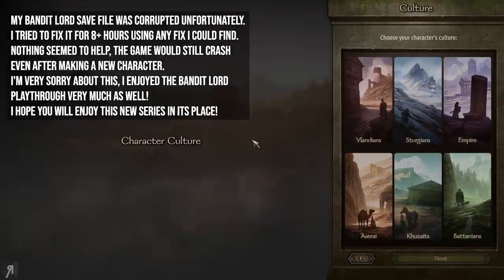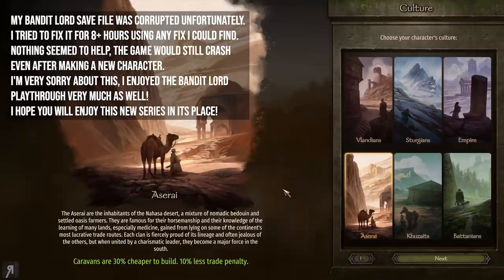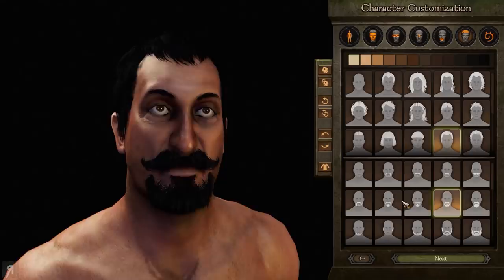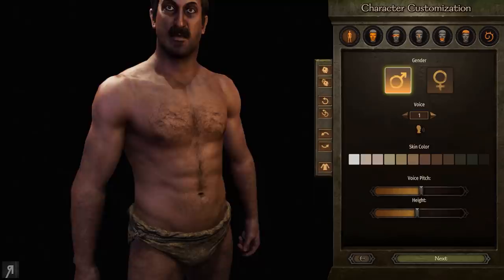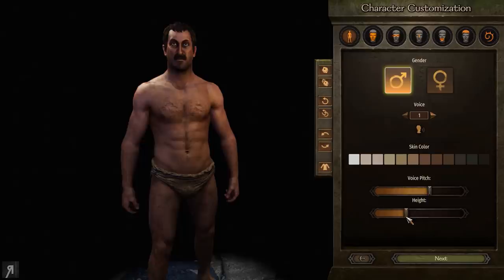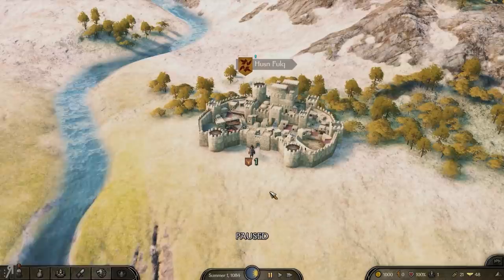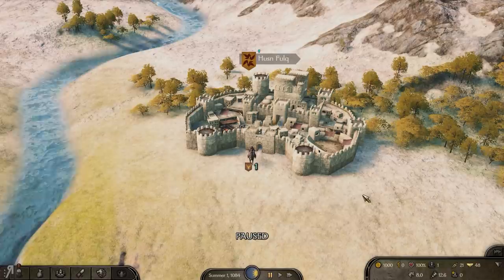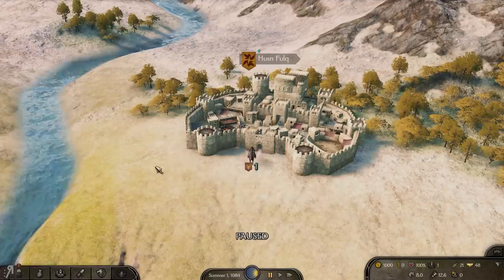(PELISOR THE TRADER) Let's Play MOUNT AND BLADE 2 BANNERLORD Gameplay Part 1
● Alexander S. ● Andreas W. ● Andrew C. ● Andrew S. ● Bence J. ● Carl_ ● Cosine ● David Mck. ● David McN. ● Dean ● Ellil ● Frank F. ● Kegan V. ● Kenneth M. ● Kim M. ● Lawrence E. ● Lordofcinder ● Mattchu N. ● Matthew K. ● Matthew M. ● Mystermask ● Neppy32 ● Ole G. K. ● Op de B. W. ● Sean M. ● Sebastian E. ● Snakers ● Stean H. ● Thomas M. ● Toby D. ● Viktor J. ● Nicolaus L. ● Esteban P. ● Cordagoth ● Giovanni J. C.M ● Andrew W. ● Matthew C. ● FlashMash ● Simon D. ● Jason K. ● Karlo K. ● Doris W. ● Nick L. ● Adam K. ● IIIOxygen ● Johannes V. ● Kristoffer P.A. ● Jeffrey S. ● Kingmoney Q. ● George-Viorel D. ● Peder K. ● ST. Boyden ● Brian F. ● A Moon ● John